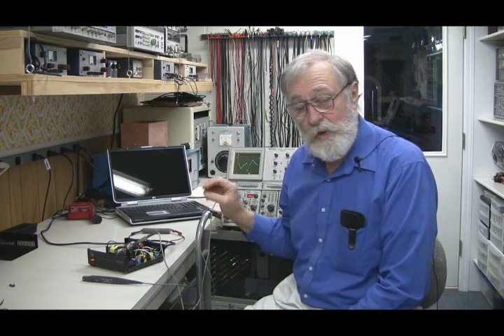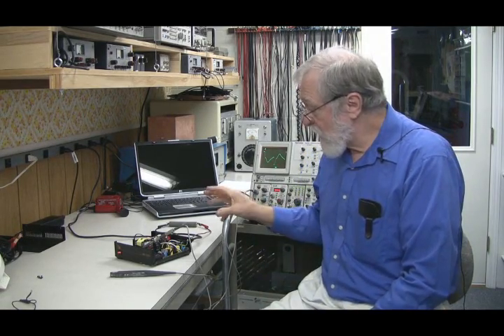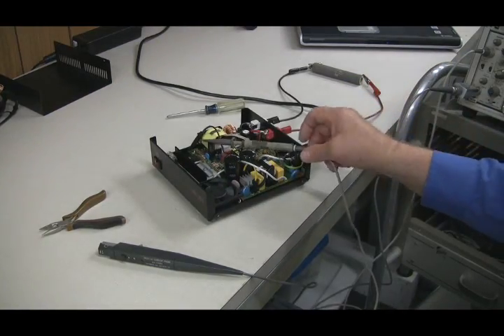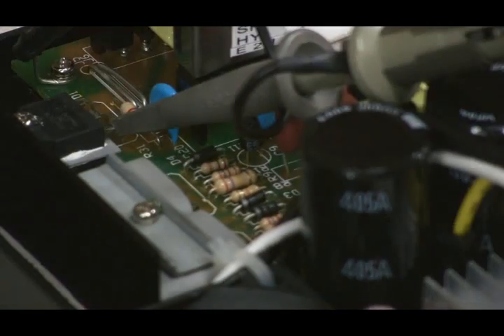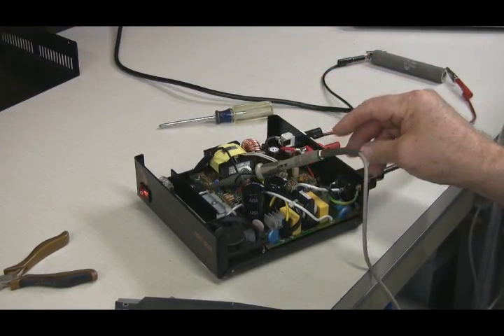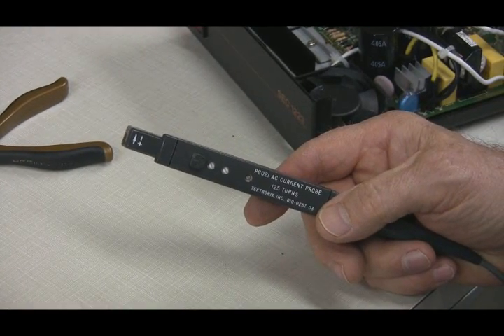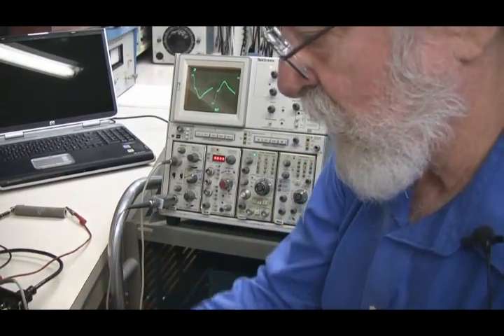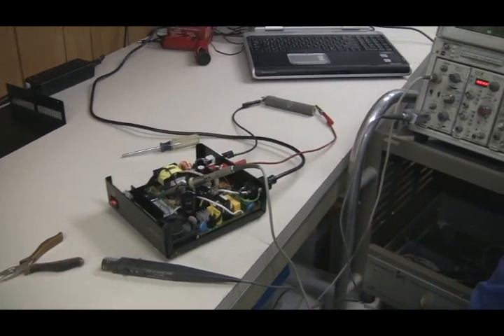Snubber Measurement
Snubber Measurement. Part of a series of videos on the design of snubber circuits for power electronics by Rudy Severns. Hello.

You know there's a lot of work can be done with simulation, but ultimately it's truth on the ground, in other words, the actual circuit that really matters.

So when you've done your modeling and your calculations and you're ready to really find out if your snubber circuits work, then you have to be able to go and make measurements.

Of course, actually, initially, you have to start with measurements to understand what you need in the way of snubber, in other words, what's your problem? What is the circuit doing that you don't like?

That's where you start and there you will use voltage probes, but also current probes. Once you have the basic information, you go back to the simulation, do your design work, and you come back to the laboratory and put in your modifications and see just how close are they. Are they good enough or do we need to make some adjustments?

The key item is to look very critically at your waveforms. Understand on your waveforms what every wiggle is about. Do you want that wiggle or don't you? The key is to understand what is causing the wiggle, because if you want to eliminate it, then you have to know what's causing it.

There are two basic tools that go with an oscilloscope for checking and understanding the waveforms. The first of course is a voltage probe. And you can see we can connect this one in right here. We turn on our power supply and we can get some of the waveforms, the voltage waveforms that are in there.

But also, there's a more critical item. It turns out that you not only want to look at the voltage waveforms, but you want to look at the current waveforms. And there are of course many types of current probes. The simplest, you can put a resistor in, a series resistor, in the path you want to measure, and then measure either unbalanced or in a balanced way with voltage probes to determine what the current is at a given point.

And then of course, if you're a little more elegant, you can use various forms of current probes. This example happens to be an AC current probe which is useful, but there are also DC current probes that will allow you to see both the AC and the DC components.

In power supplies, very often you do want to see what is the AC component floating on - a DC component - for example: output filters, input currents, things of that nature.

So these are two fundamental tools.

Now, with voltage probes it's not very hard to clip them various places in the circuit. But current probes you have to be a little more clever. You have to put some loops in usually. Usually you have to actually interrupt the circuit and put a loop in there. And you have to be a little careful of course. That loop will introduce some parasitic inductance and it may modify things a little.

Also, there's the capacitance of the probe itself, the voltage probe. So normally you'd run the voltage probe on high attenuation to minimize its capacitance.

These are just basic ideas to gather the information you need to design your snubber circuit and then in the end, to verify that the snubber really works.

Rudy Severns' book "Snubber Circuits for Power Electronics" is available for purchase on the Internet as an ebook in PDF format